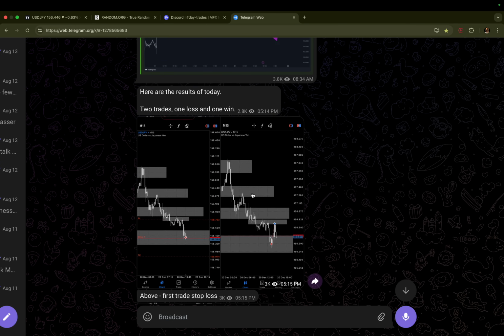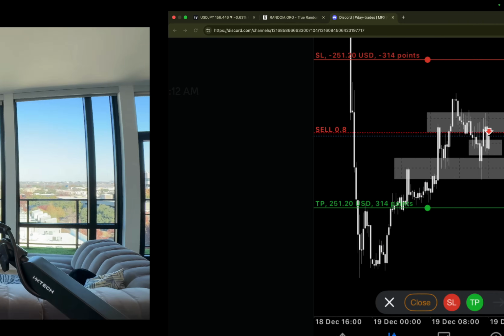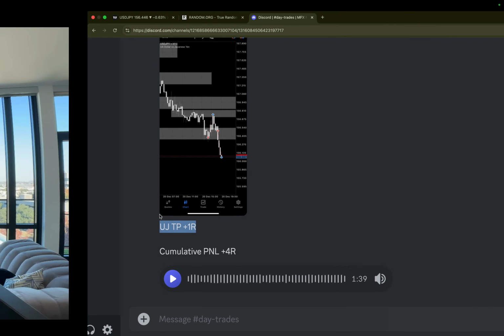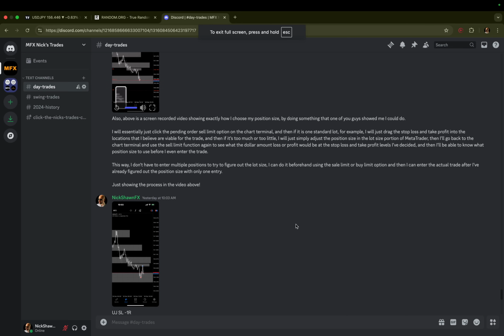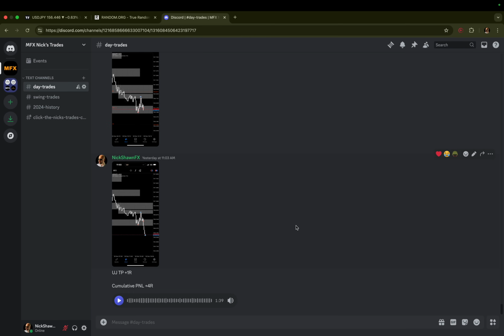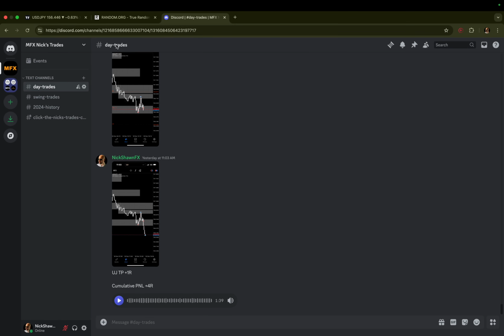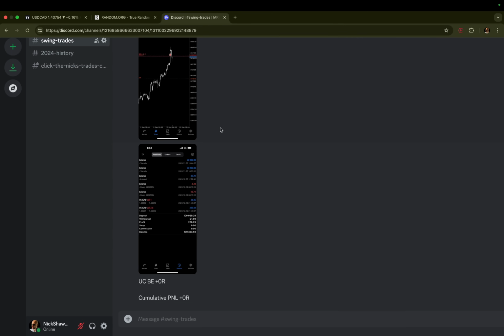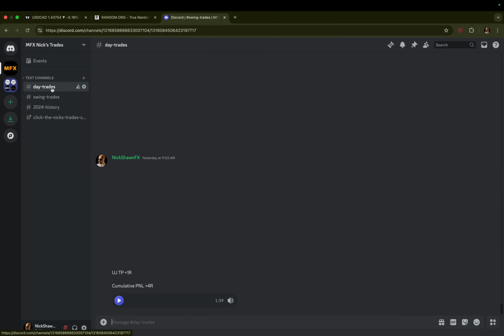My Easy Way Of Scalping The Forex Market.